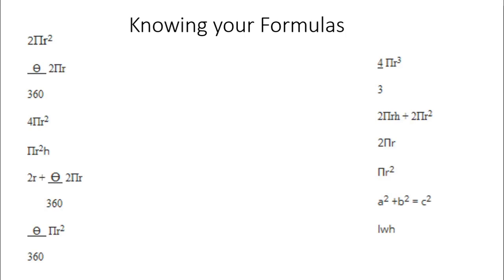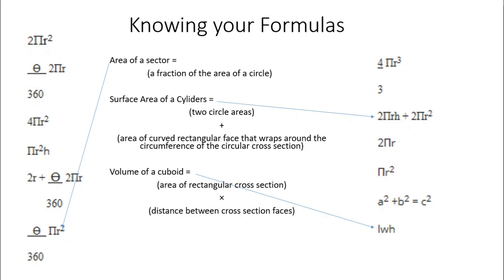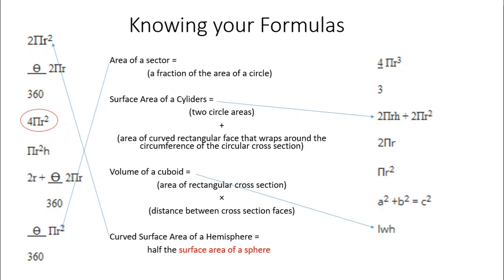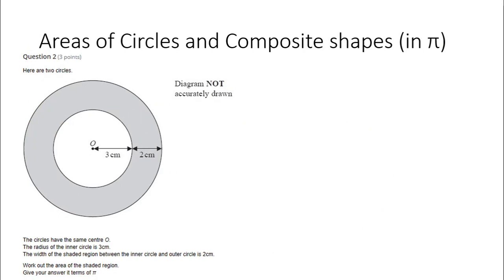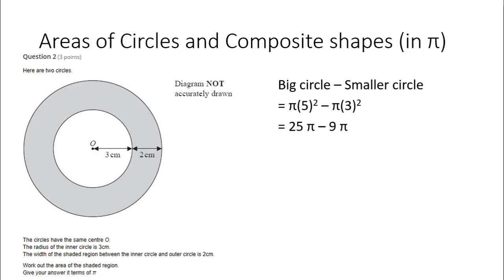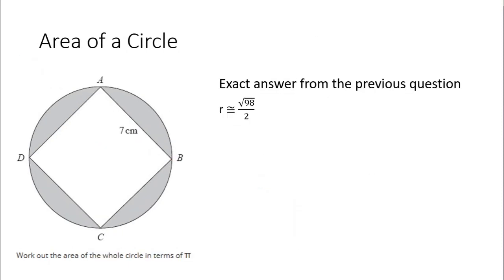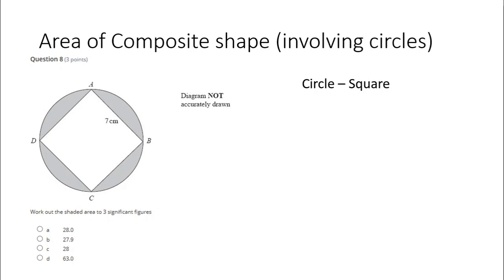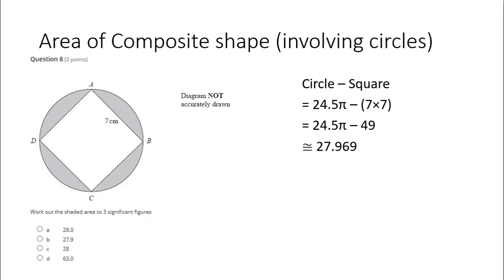Year 10 Assessment 1 taken up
YEAR 10
Circles, Arcs, Sectors, Cylinders and Spheres